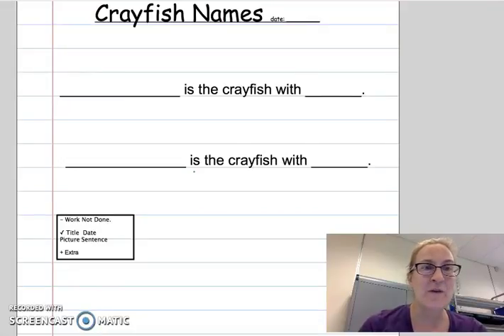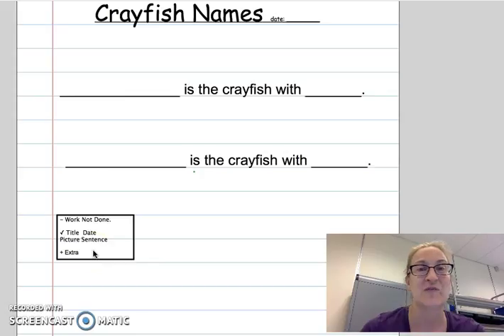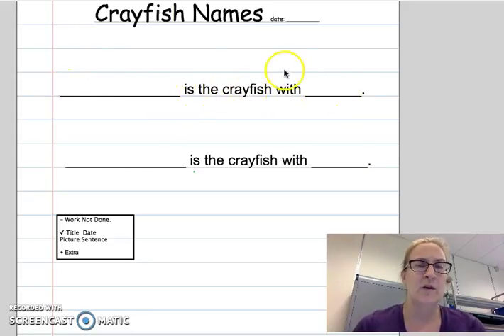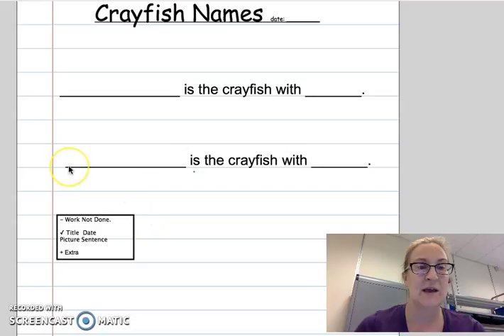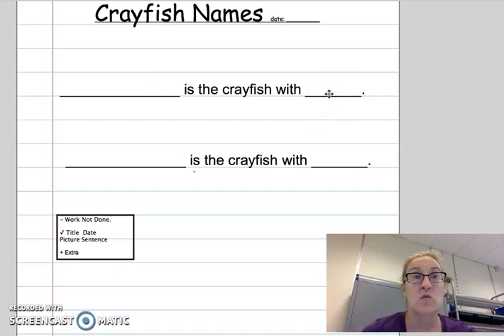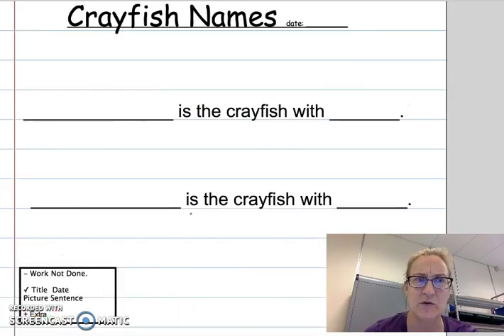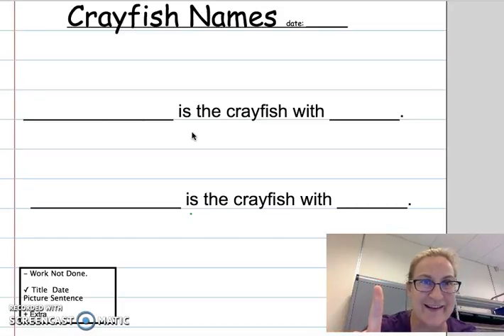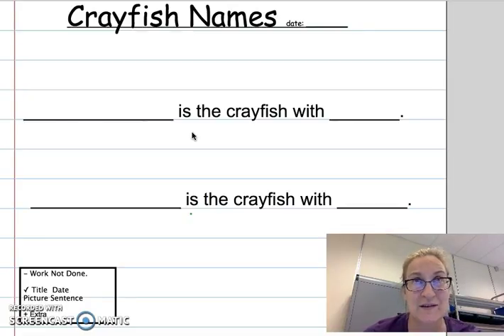2.2 Crayfish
Notebook Writing directions for Crayfish Lesson 2.